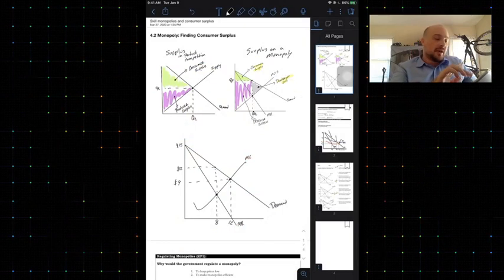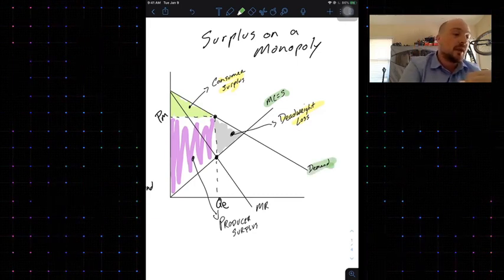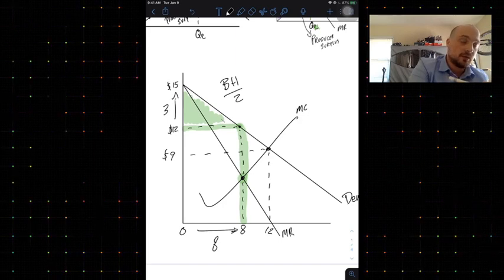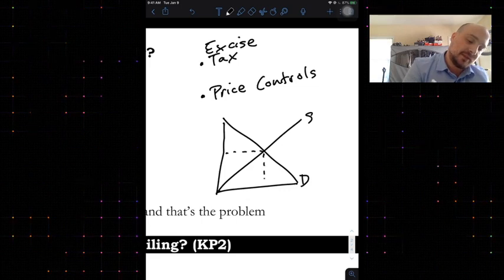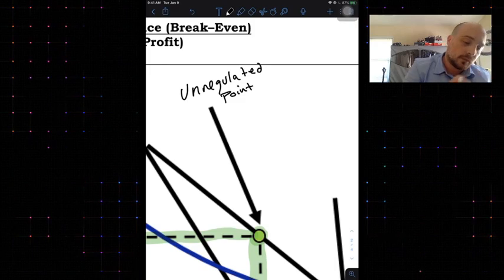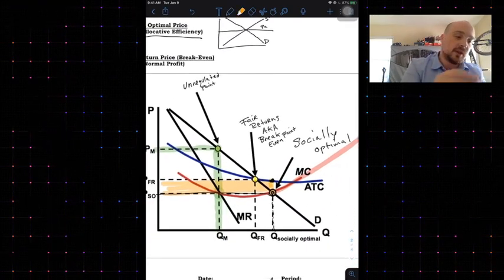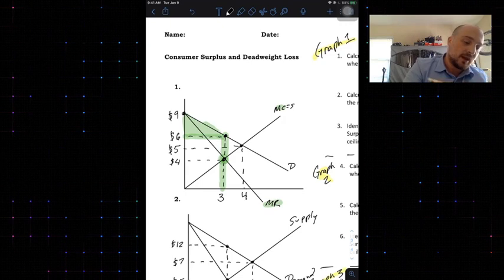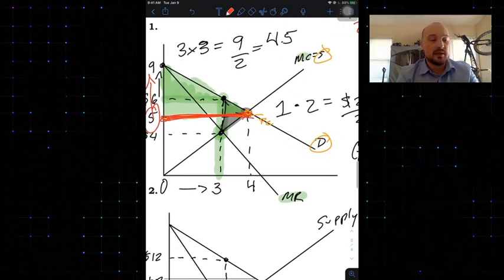4.2 Monopoly Skills: Finding Consumer and Producer Surplus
How to find consumer and producer surplus on a monopoly graph.